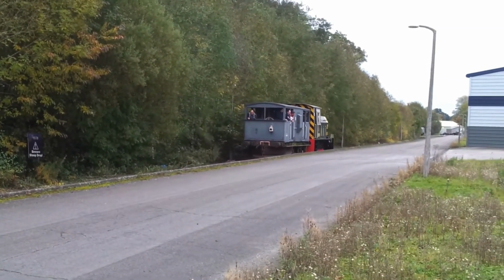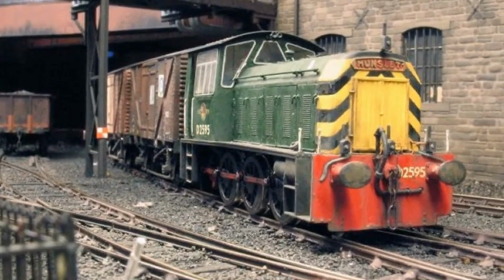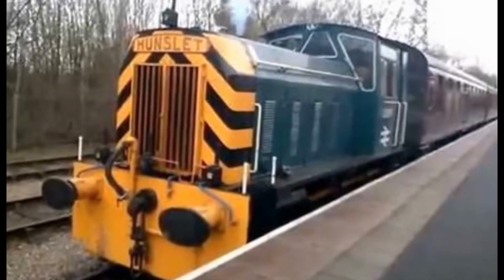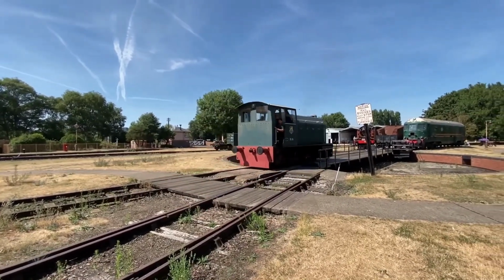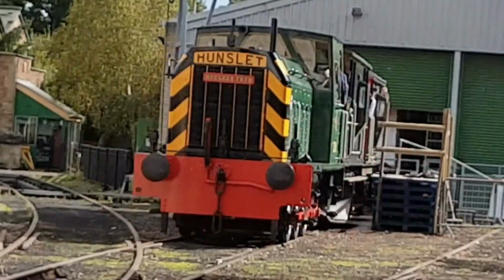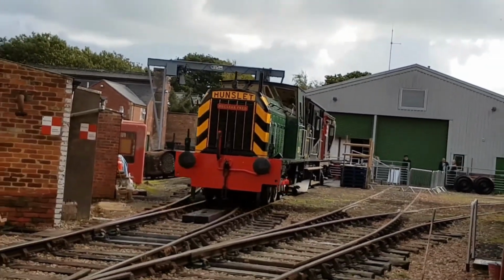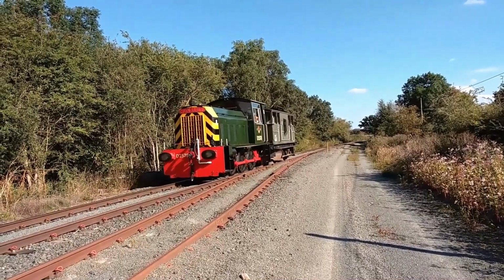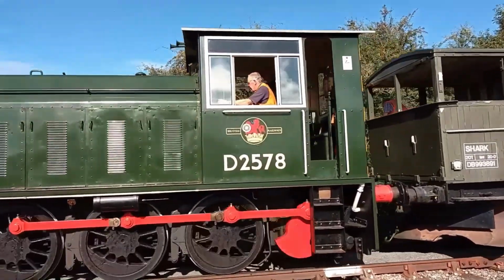The Class 05 Shunter a Railway Workhorse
🚂 What Happened to the Class 05 Shunter?  A Forgotten British Rail Icon

Step back in time and discover the fascinating story of the British Rail Class 05 Shunter — one of the lesser-known but incredibly hardworking locomotives from the early diesel era. Built between 1955 and 1961 by the renowned Hunslet Engine Company, these compact diesel-mechanical locomotives were once a common sight in yards across Britain, shunting wagons and keeping the rail network running smoothly behind the scenes.

Powered by the dependable Gardner 8L3 engine, the Class 05 featured a rugged 0-6-0 wheel arrangement, making it ideal for tight industrial tracks and frequent stop-start operations. Despite its modest 204 horsepower, this little loco earned a reputation for toughness and reliability.

However, by the late 1960s, most of the Class 05 fleet had been withdrawn from service, victims of rapid diesel standardization and evolving operational needs. Today, only four of the original 69 locomotives survive, preserved in heritage railways — a silent testament to their once-crucial role in British rail history.

In this video, we’ll explore:

The origins and design of the Class 05

Why it was introduced and where it was used

Technical specs and what made it unique

The reasons for its short operational lifespan

Where you can still see preserved Class 05s in action today

Whether you're a railway enthusiast, model railroader, or just love learning about unsung engineering heroes — this is one piece of British rail history you don’t want to miss.